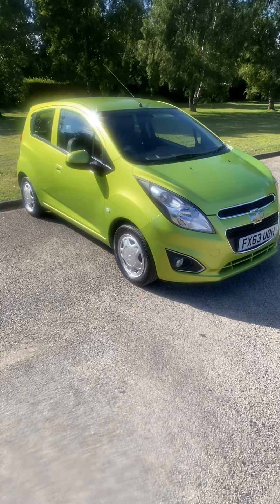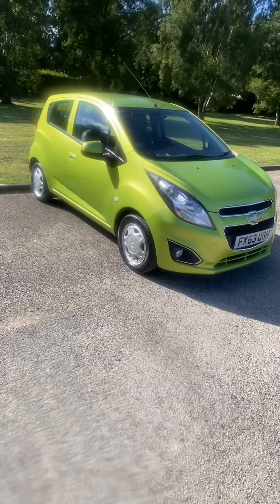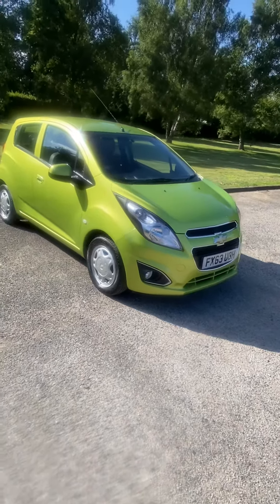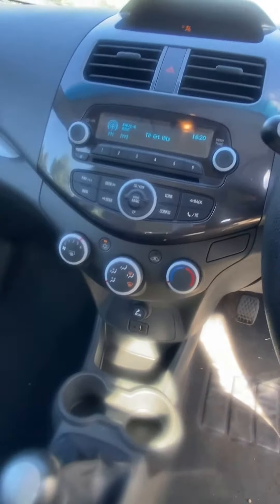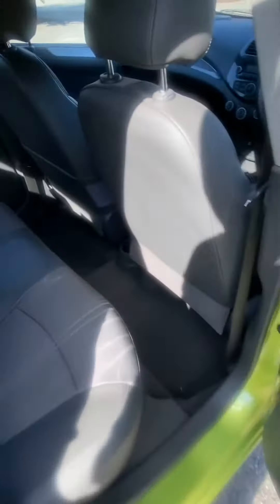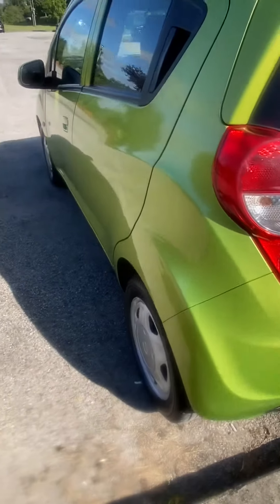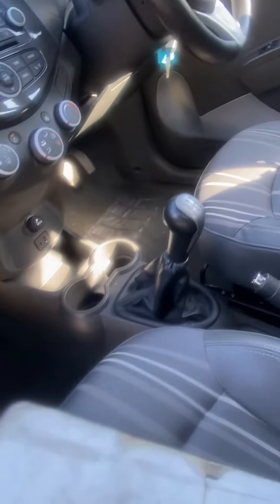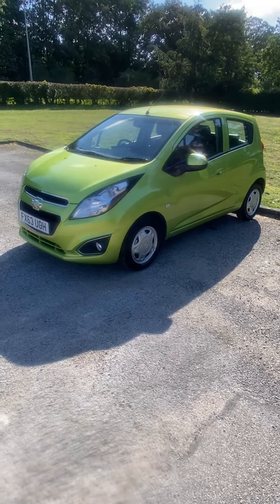17 August 2023